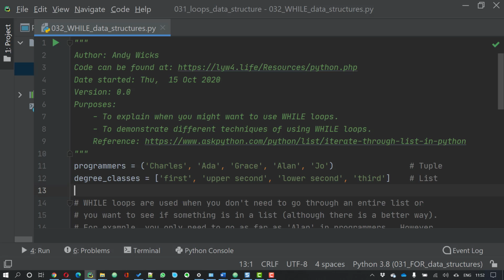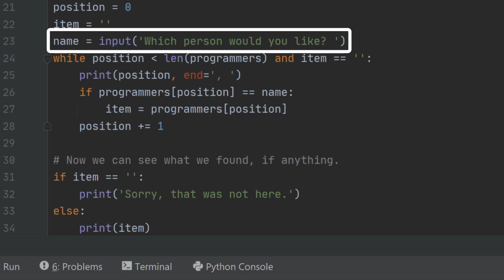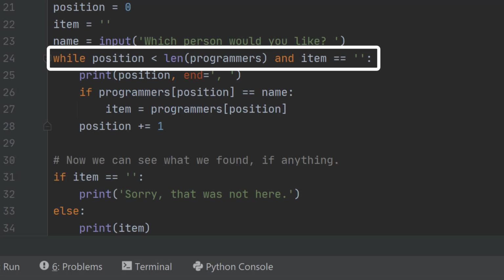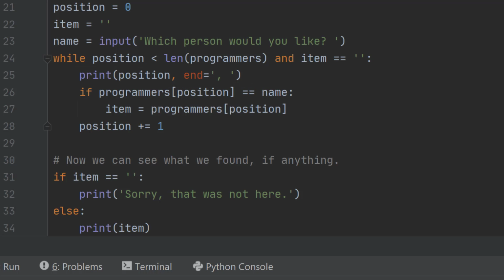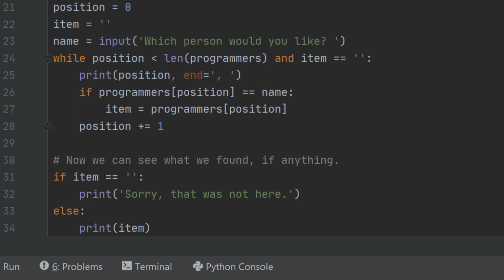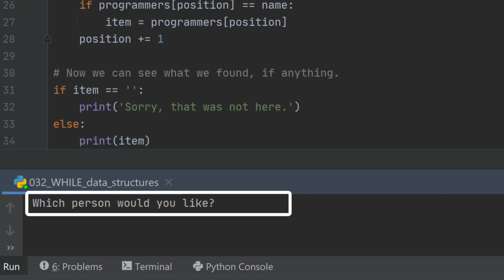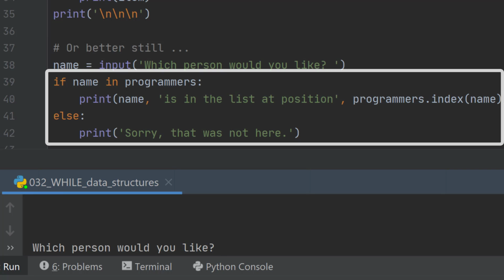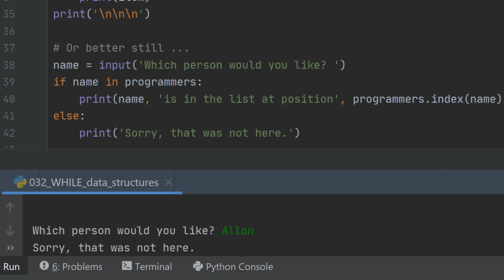Python 032 - WHILE and data structures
WHILE loops are not used as often with data structure as FOR loops.  However, you may need the technique so it is being demonstrated.